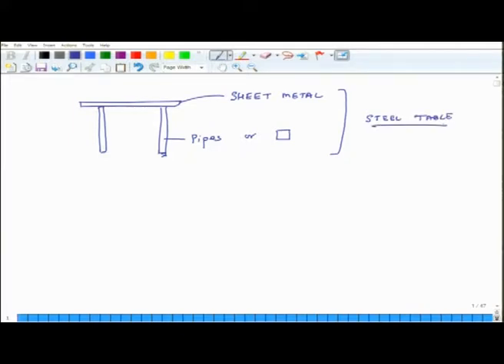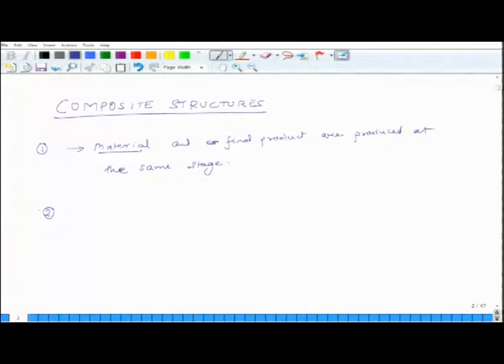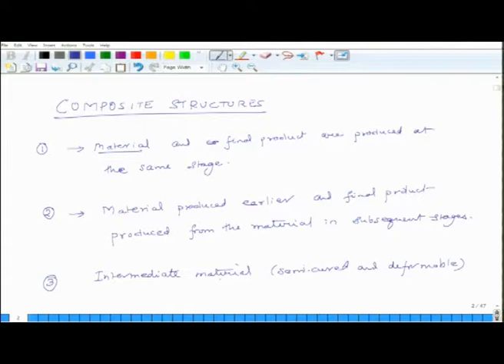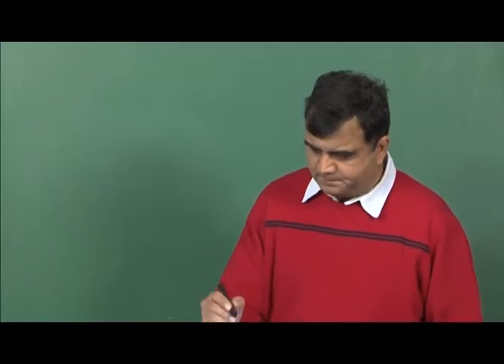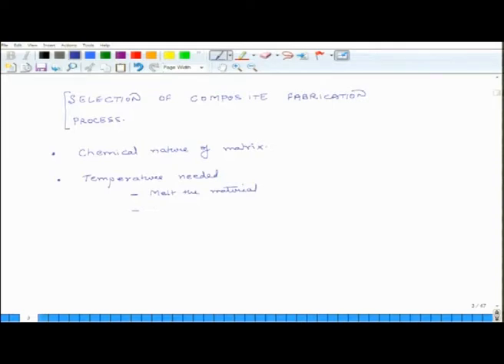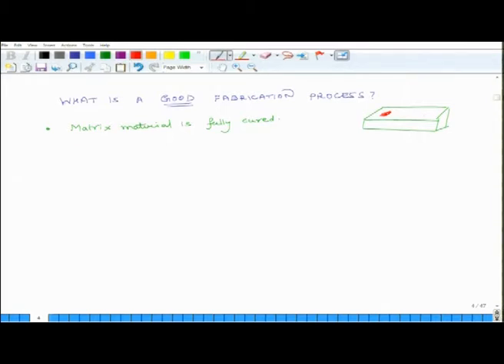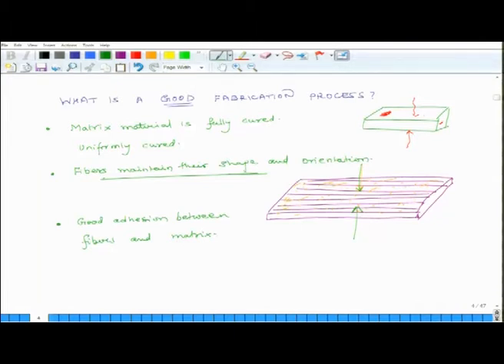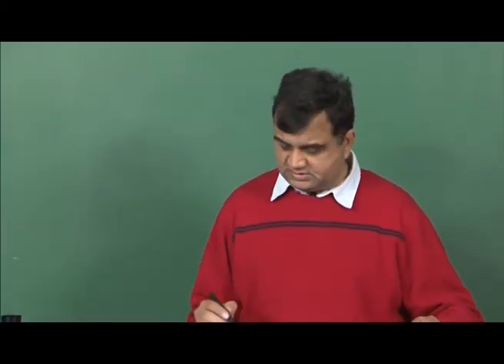What is a good fabrication process of a composite_Lecture19: